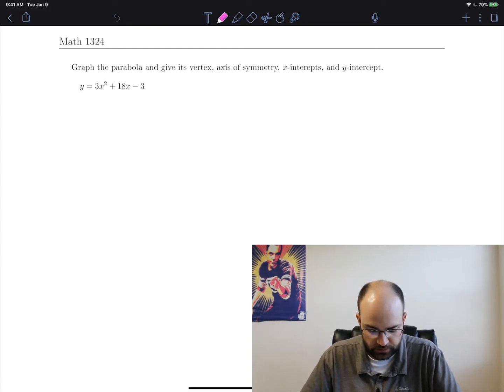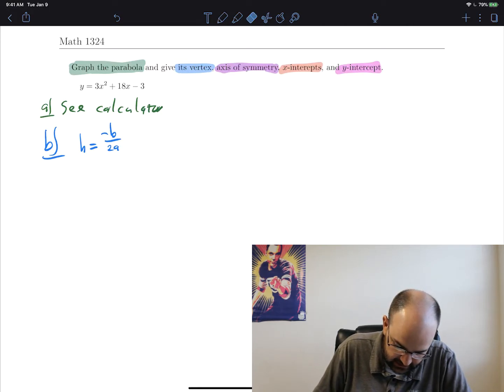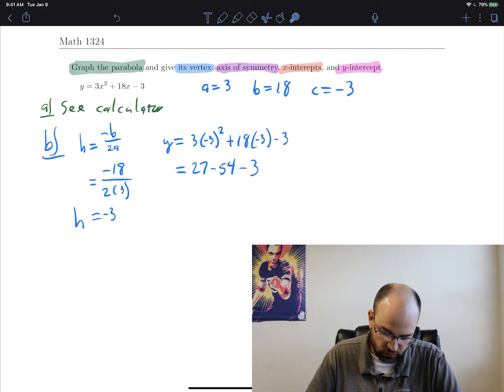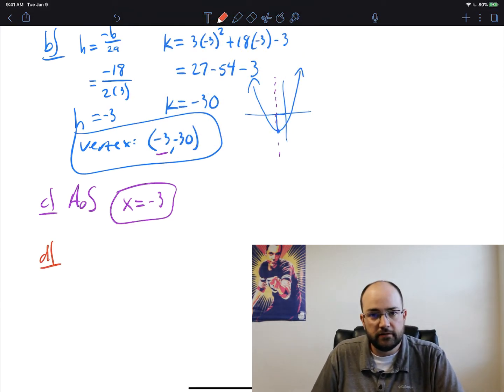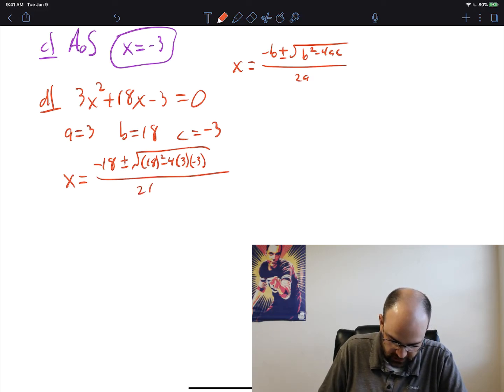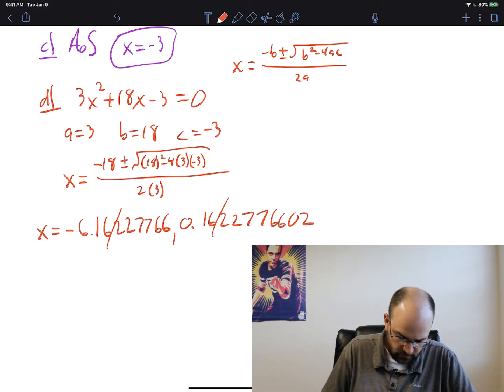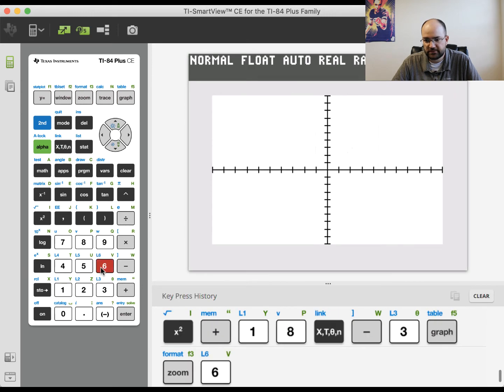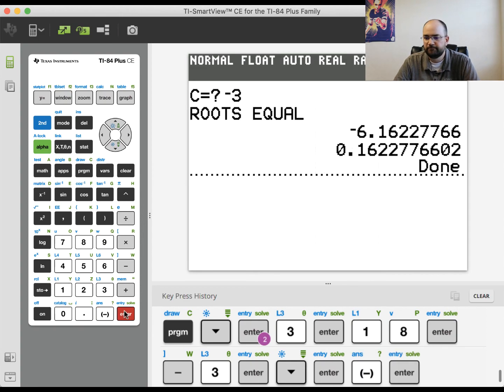1324 Ch10 S2 Ex6 Quadratic Functions